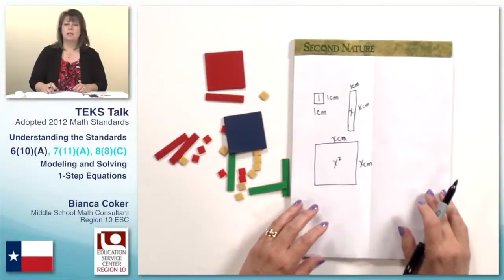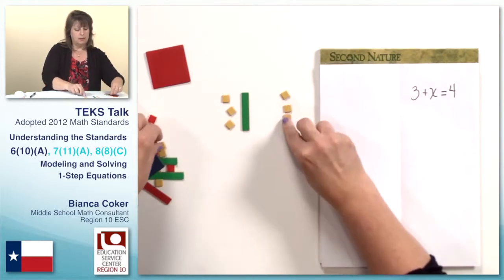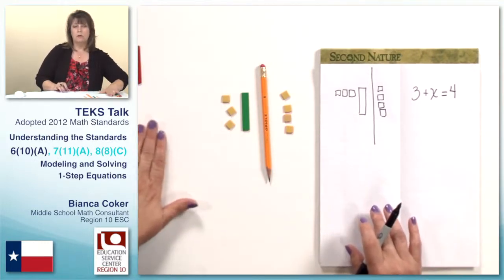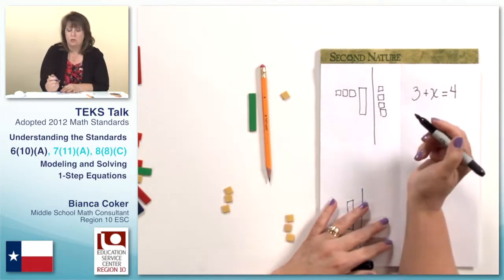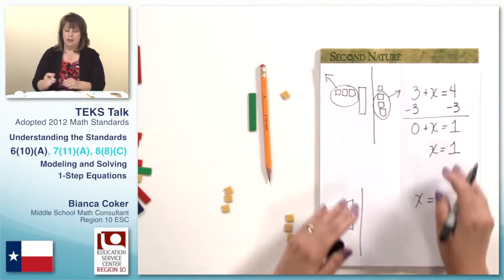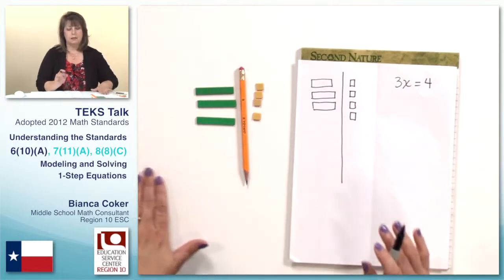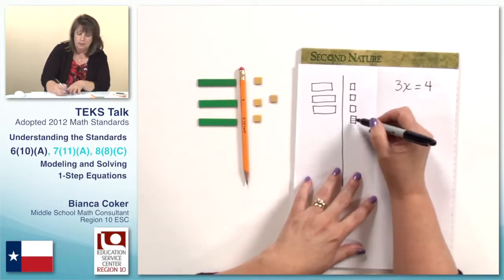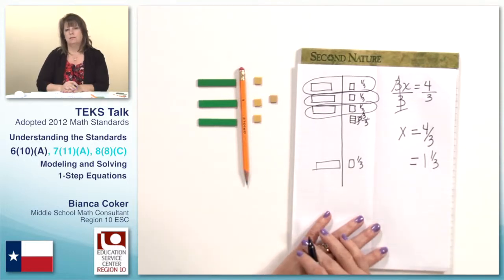Math Standards 610A 711A 88C 4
Expressions, Equations and Relationships